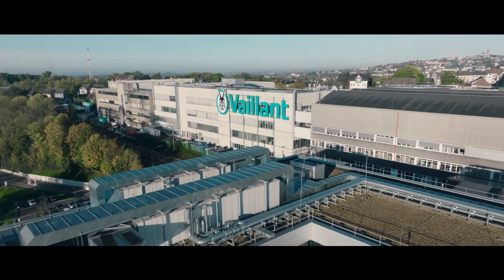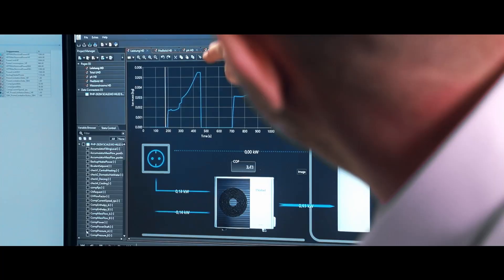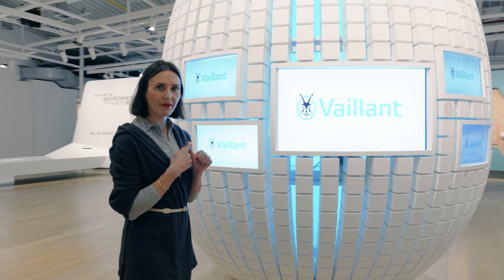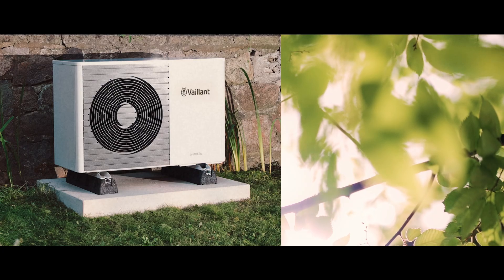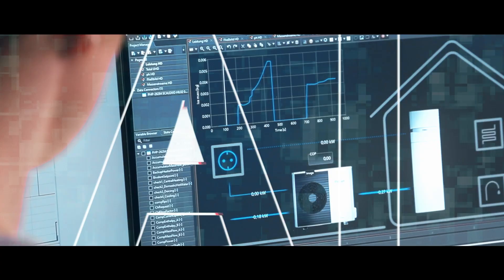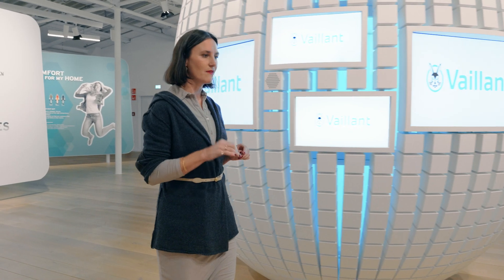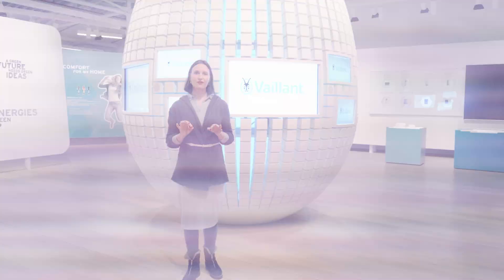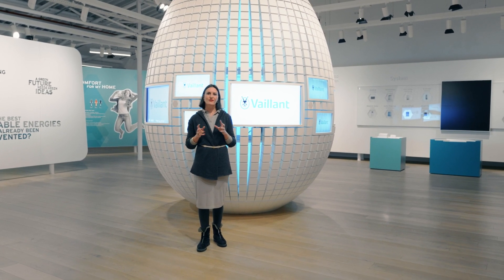The future of heating: Dr. Imme Baumüller about the magic of data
Dr. Imme Baumüller sees herself as a translator. The Director of the Data Unit and her team gain new insights for the Vaillant Group every day. Find out more about her thoughts on the importance, and the magic of big data and artificial intelligence.

On the occasion of our 150th anniversary, some of our employees are giving insights into their daily business and share their thoughts on the future of heating.

Celebrate with us and learn more about Vaillant's rich history, our current mission and how we want to shape the future of our industry